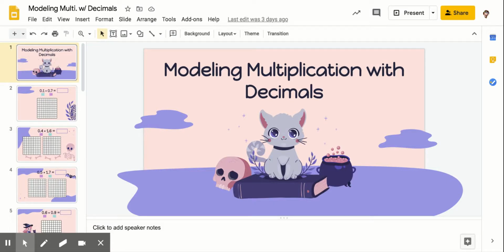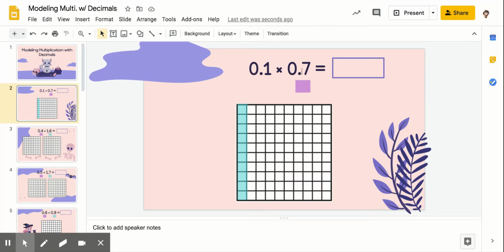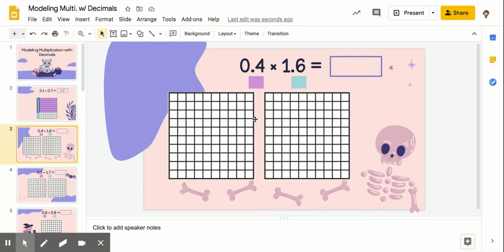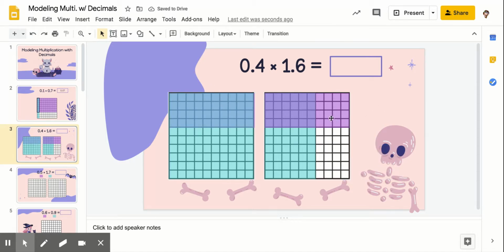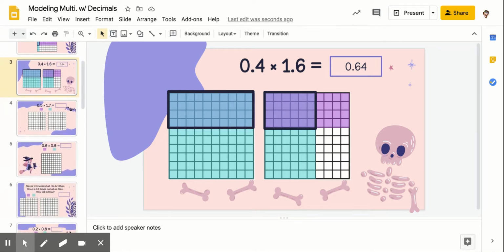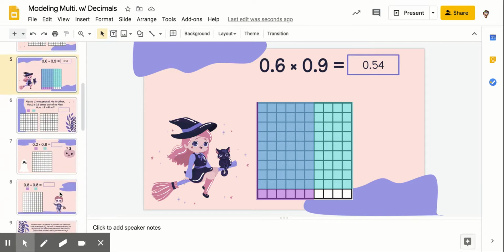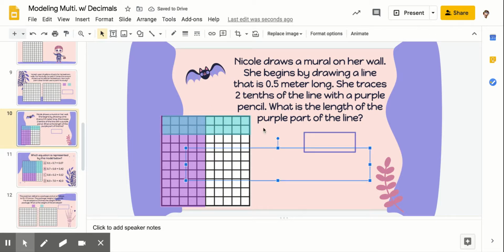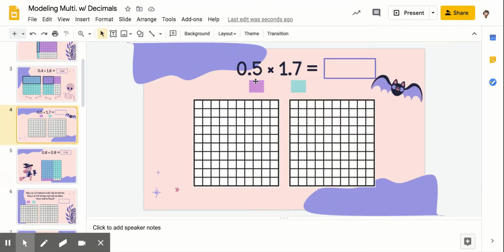Modeling Multi w/ Decimals